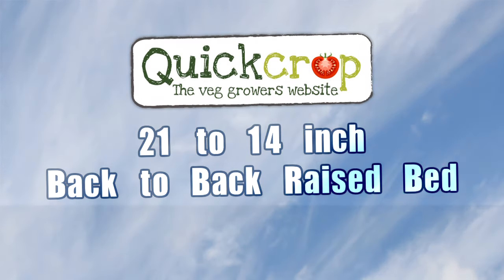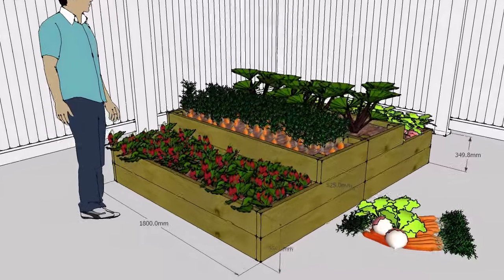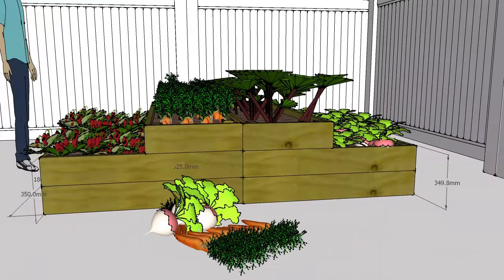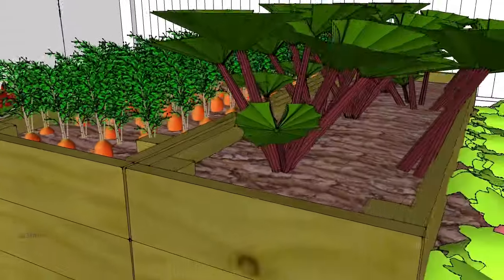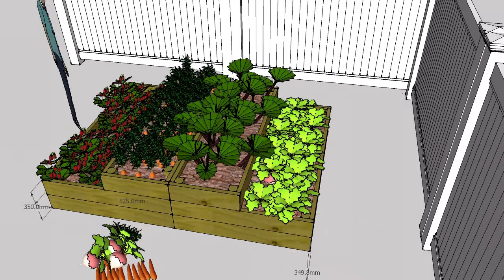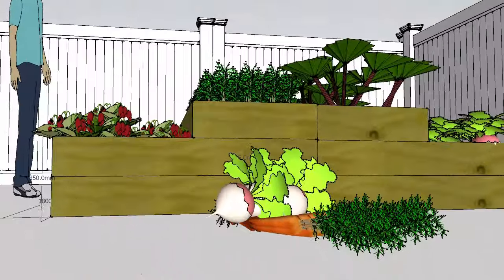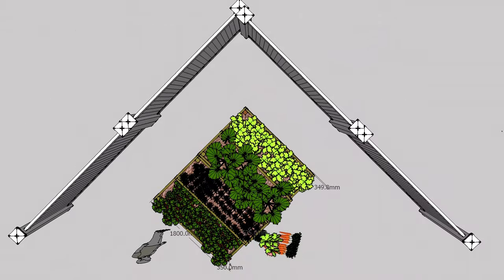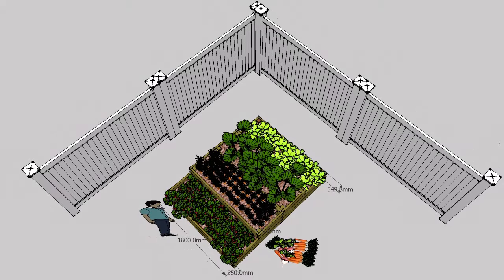21 inch back to back split level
A Quickcrop video showing one of our new Modular Raised Bed Garden Plans. This 21 to 14 inch back to back split level bed is ideal for an urban vegetable garden. Perfect and inexpensive system for any garden of any size, so you can make it as big as you would like over time, to suit your personal needs. And they are an attractive garden feature which also will provide you with the abiltiy to grow your own food while having 6 major advantages over tradtional garden methods.